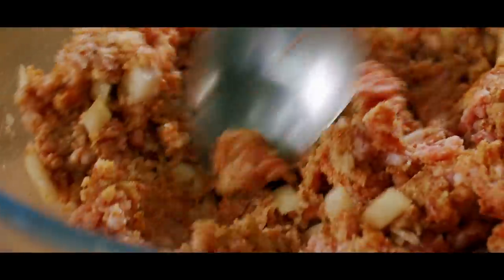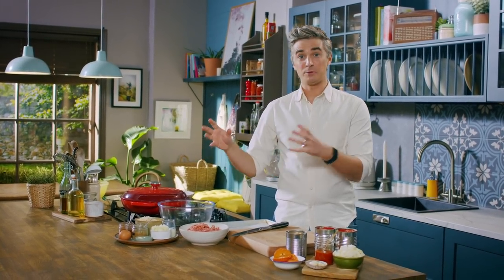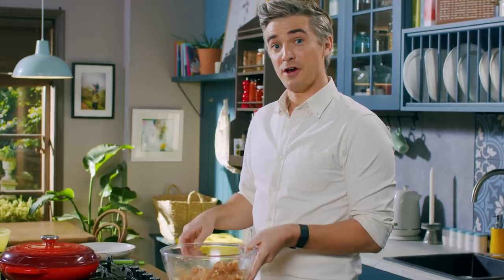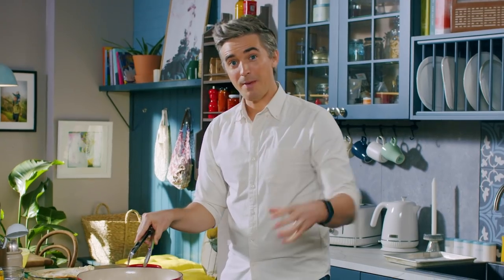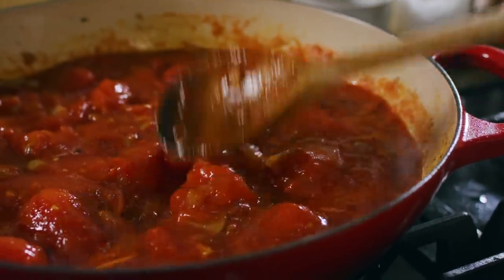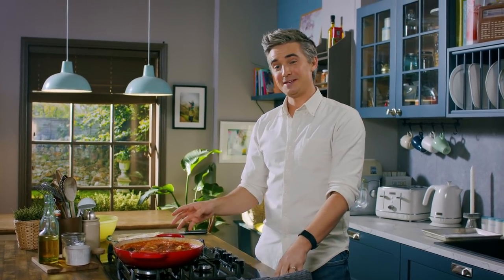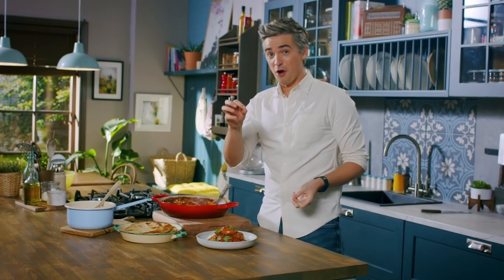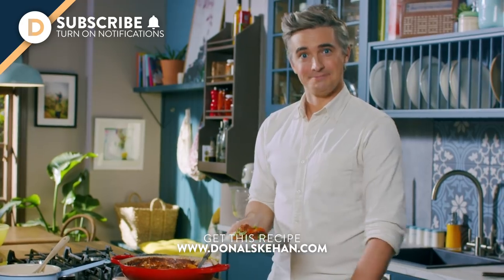EASY Harissa Meatballs!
Minced lamb is truly the underrated hero of the mince world. It makes the most incredible summer burgers, pan fried until crisp with ras el hangout & honey it’s an ideal topping for toasted flatbreads with hummus but in meatball form it truly shines. Here they are spiced with smokey paprika and cumin and served in deep & earthy harissa tomato sauce with slices of orange. Delightful on their own or serve feast style with cooked rice and toasted flatbreads.

Ingredients (US & METRIC):

For the meatballs:
500g/17 oz minced lamb
1 small onion, finely chopped
3 garlic cloves, finely chopped
1 large egg
2 tsp smoked paprika
2 tsp ground cumin
75g/ 3/4 cup breadcrumbs
50ml/ 1/5 cup buttermilk

For the sauce:
2 tbsp olive oil
2 onions, finely chopped
3 garlic cloves, finely chopped
1 heaped tbsp harissa paste
2 x 400g/ 14.5 oz tins of whole tomatoes
2 small oranges, thinly sliced
1 x 400g/ 14.5 oz tin of chickpeas, drained and rinsed

To serve:
Cooked basmati
Flatbreads